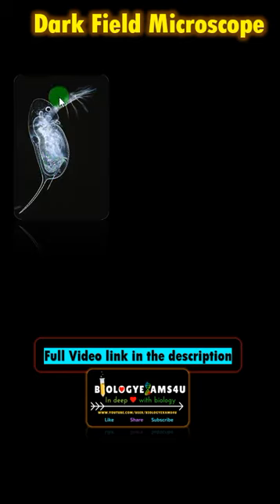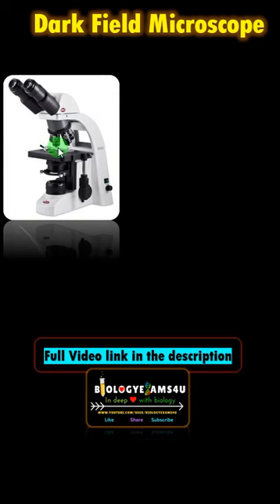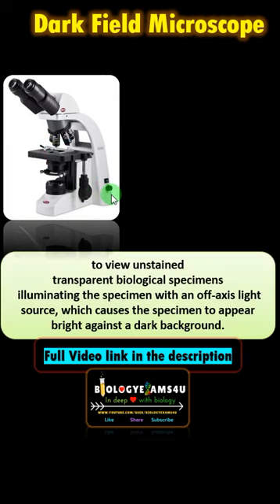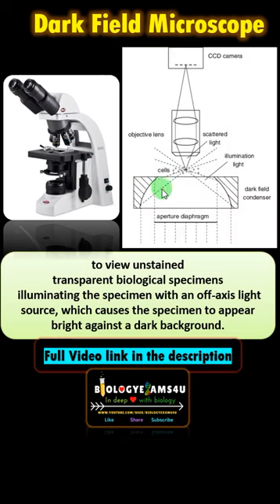What is a Dark Field Microscope?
: 10 Different Types of Microscope